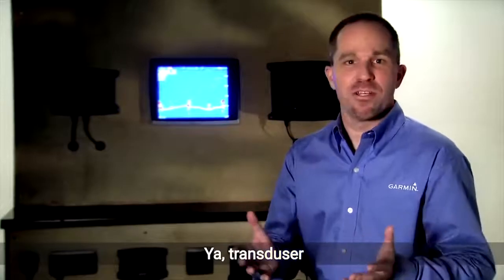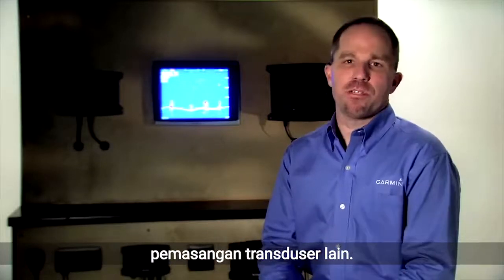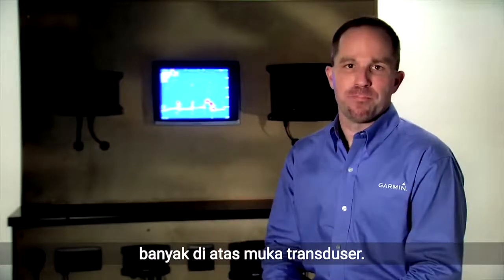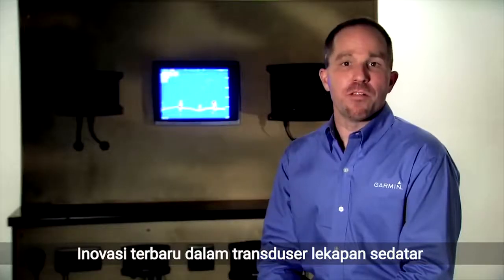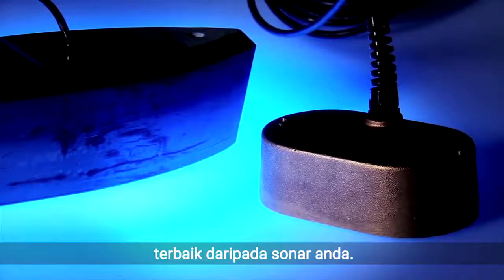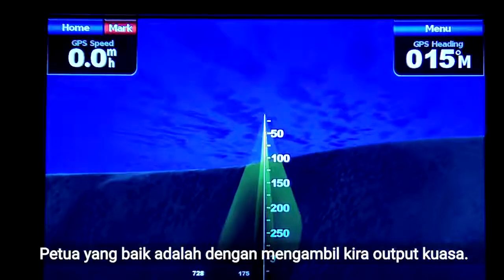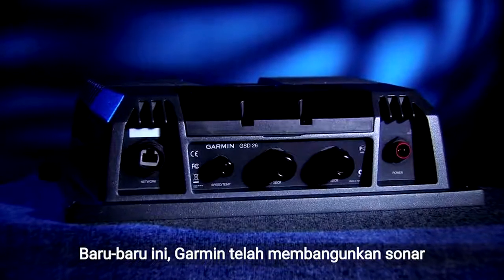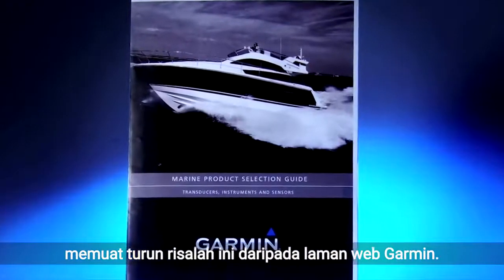Garmin Transducer Selection GuideBahasa Malaysia